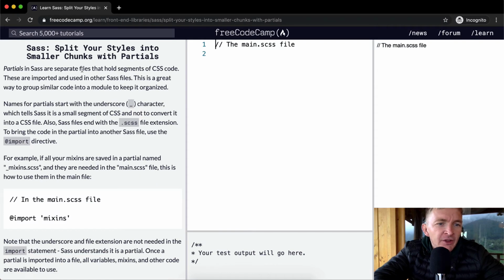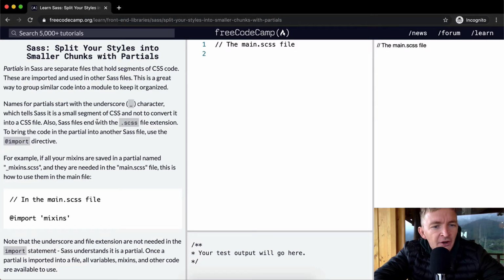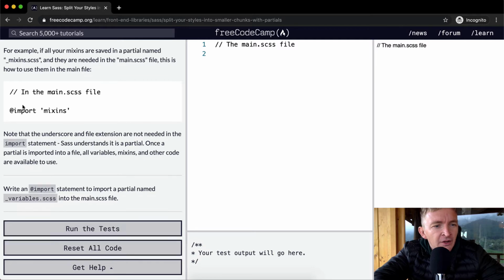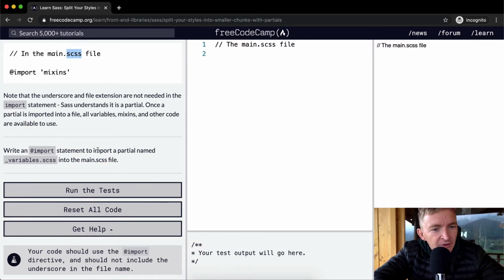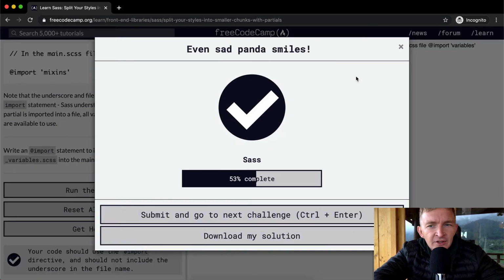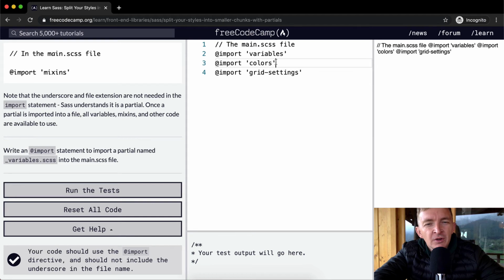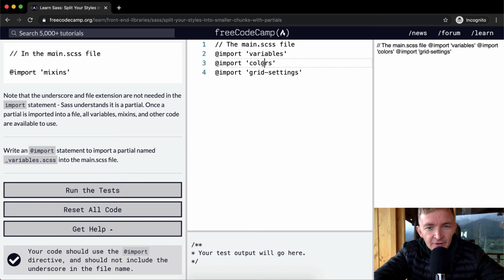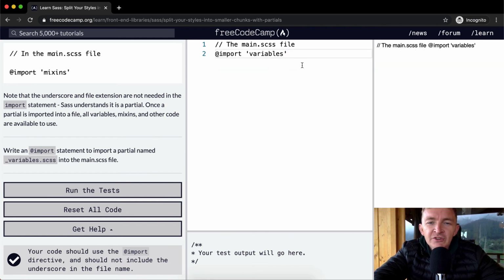Split Your Styles into Smaller Chunks with Partials - Sass - Free Code Camp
In this front end libraries certification tutorial we look as SASS where you split your styles into smaller chunks with partials. This video constitutes one part of many where I cover the FreeCodeCamp curriculum. My goal with these videos is to support early stage programmers to learn more quickly and understand the coursework more deeply. Enjoy!